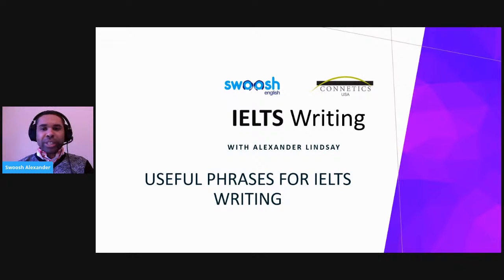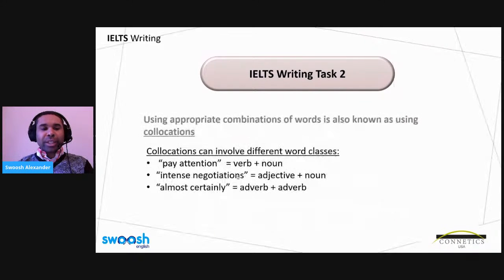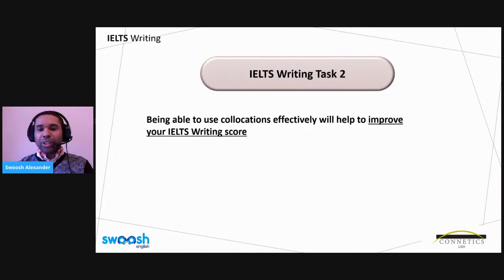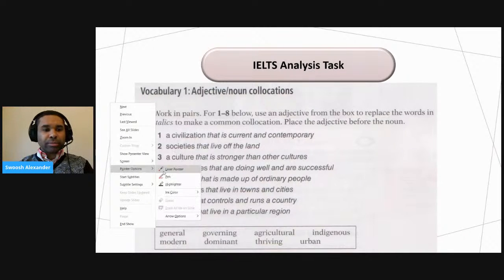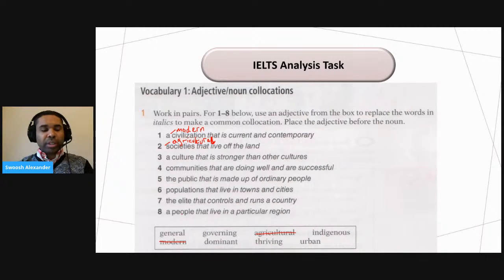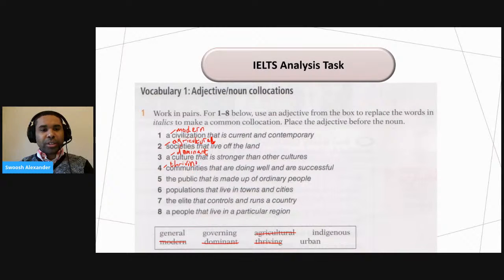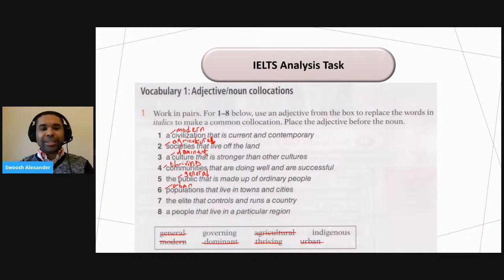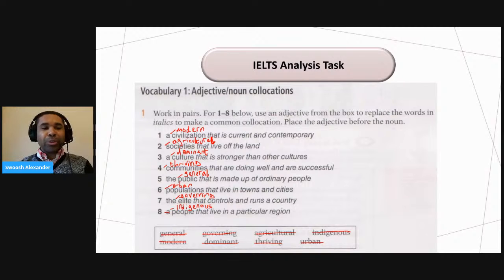Swoosh/Connetics IELTS Answer Analysis Session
Description: Join this live session with Swoosh IELTS teacher Alexander for the answers to an IELTS task on useful phrases for IELTS Writing